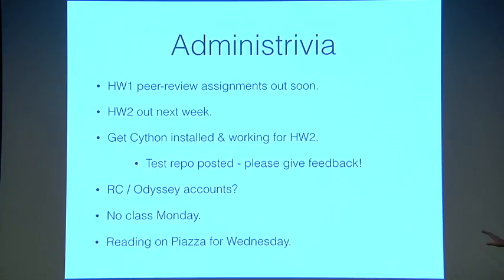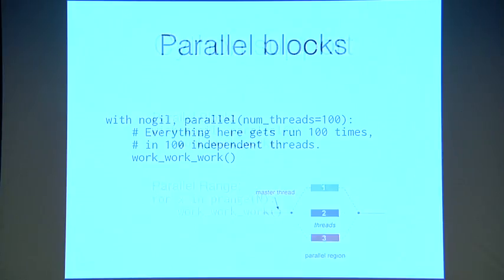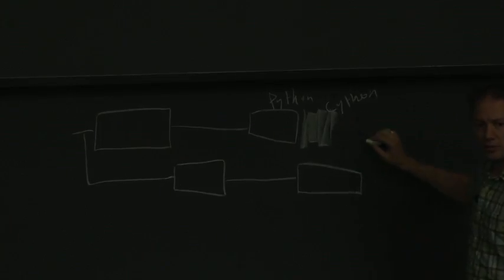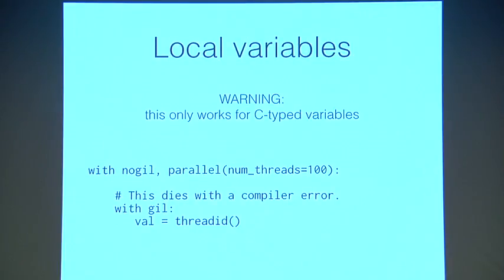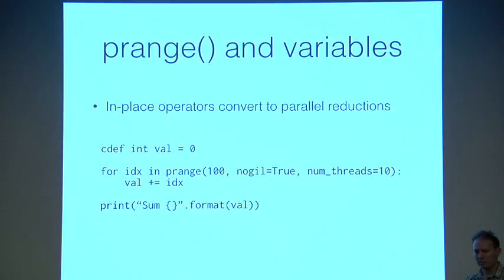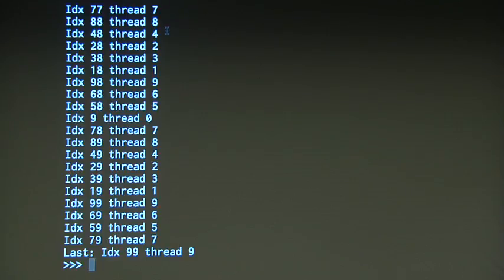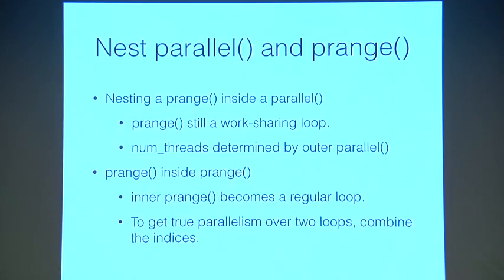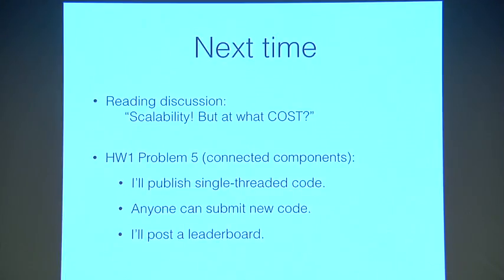Video Lecture Friday, Oct 09, 2015 110000 COMPSCI 205 Home §